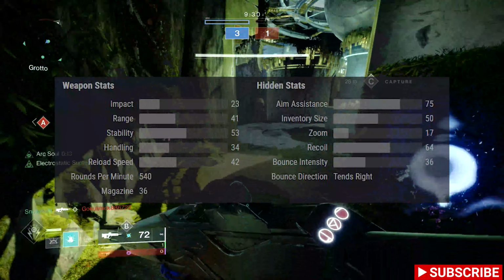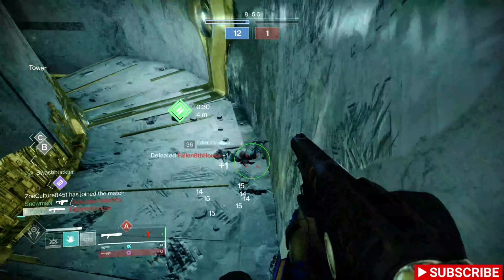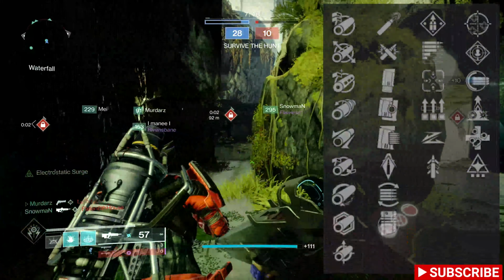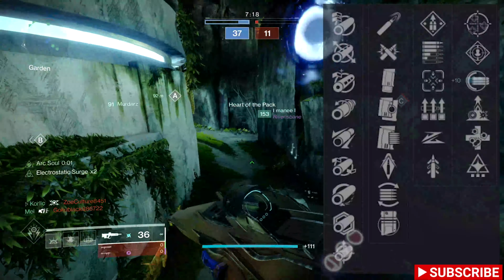The BEST Pulse Rifle for PvP in the Game | Prophecy Dungeon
While reletively easy to snag this pulse rifle not everyone has the exact roll that they want on this weapon and therefore I feel as though its worth your time to get your hands on this!